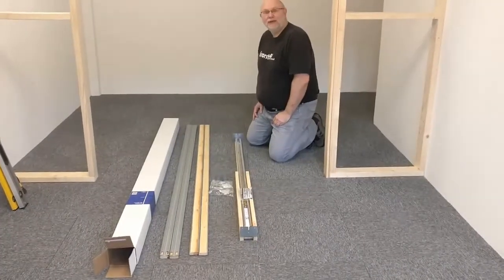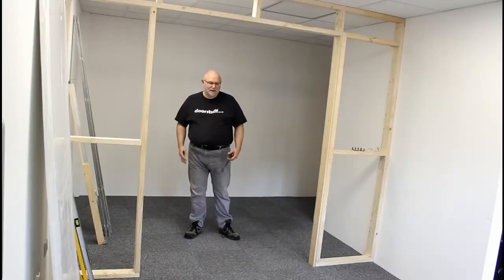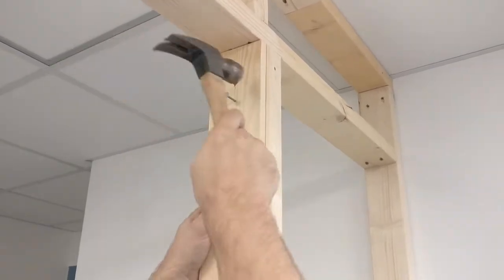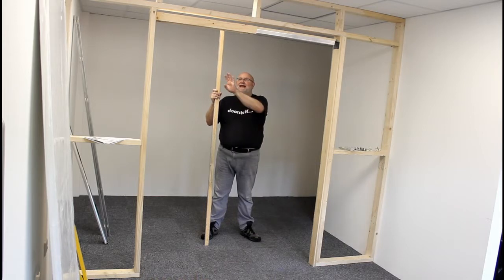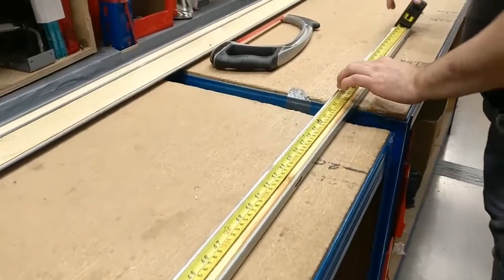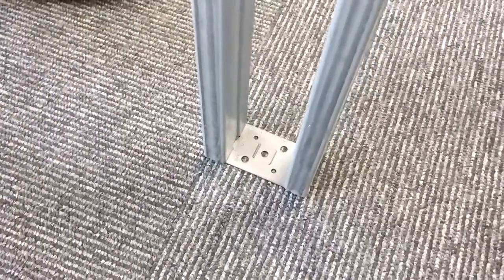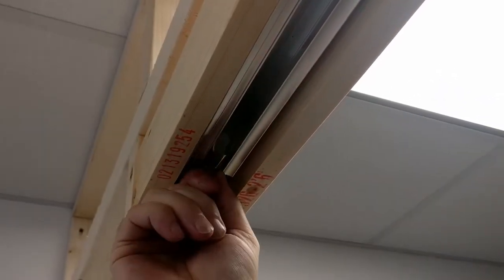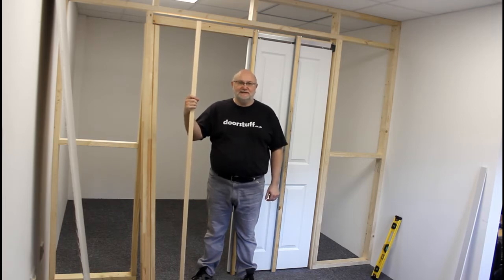How To Install a Pocket Door Part 1 | Doorstuff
In this video, we will show you how to install a Hideaway Pocket Door System for your home or office. In part one, we give you instructions on how to install the pocket door up to the installation of the timber jambs.